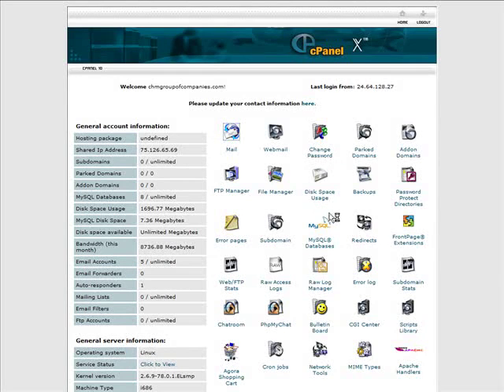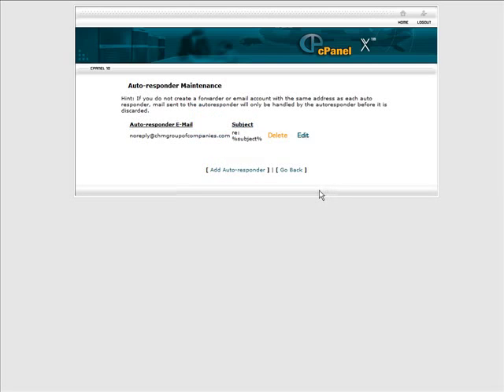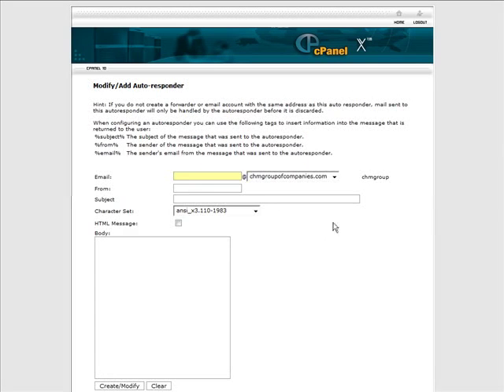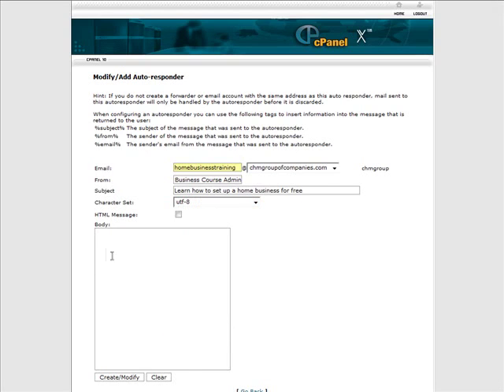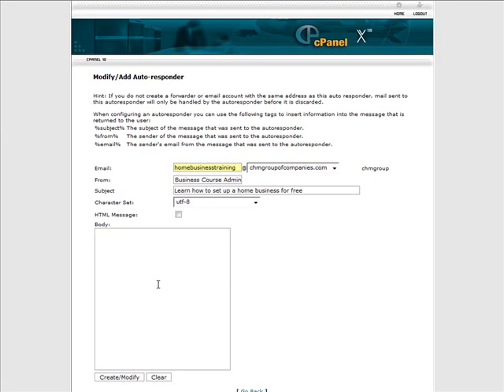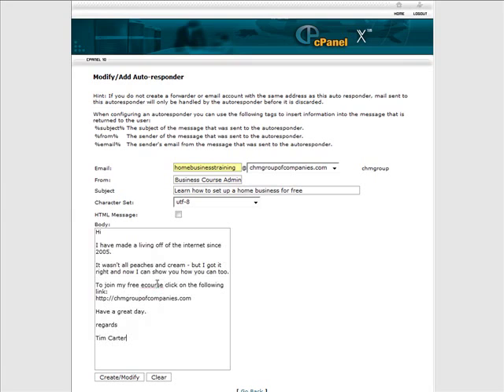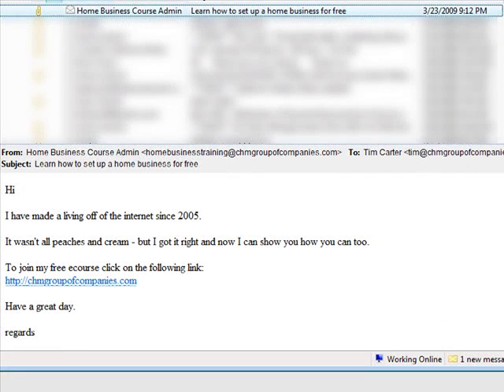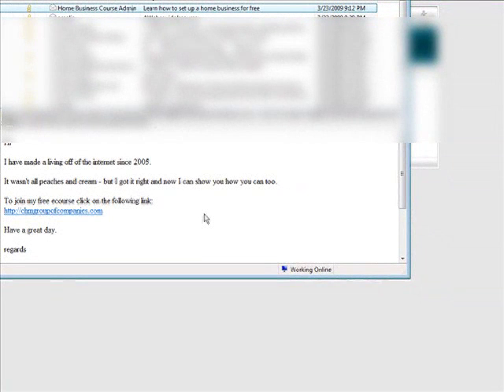Setting Up An Auto Responder Email Address By Geri Richmond